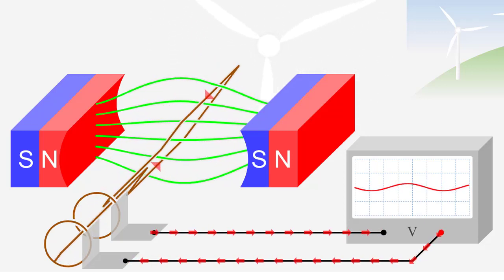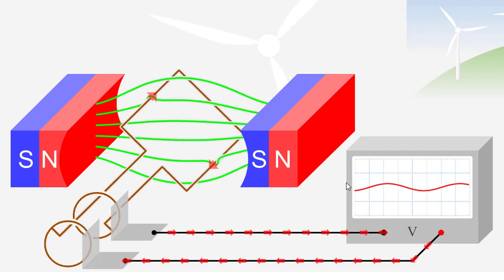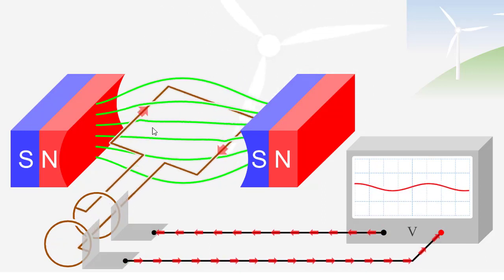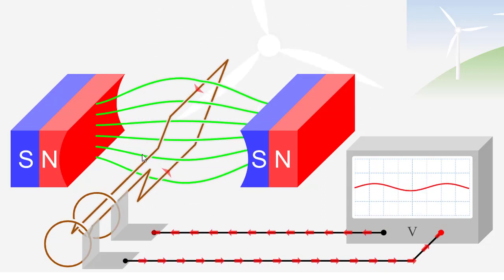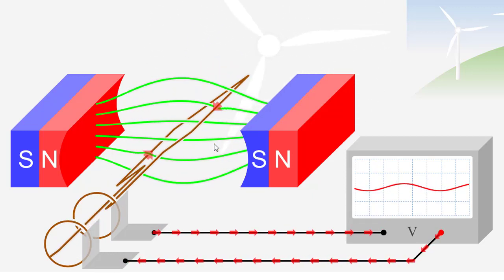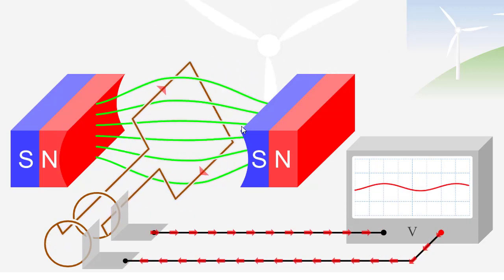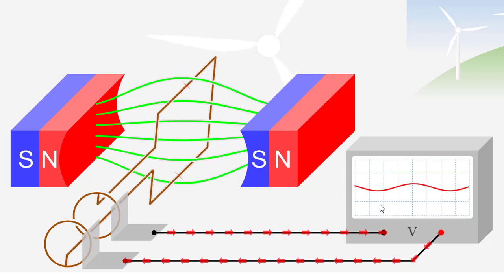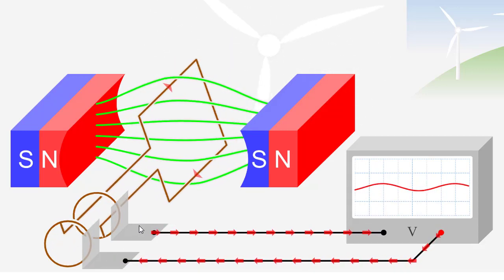Generation of Alternating Voltage